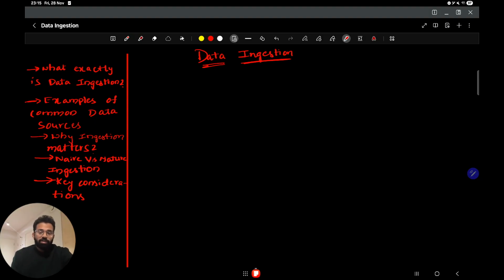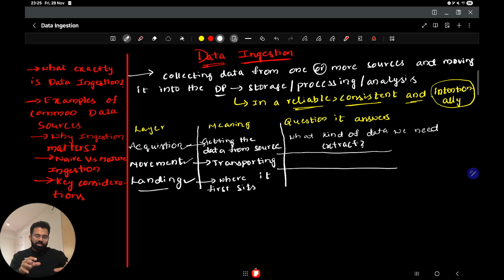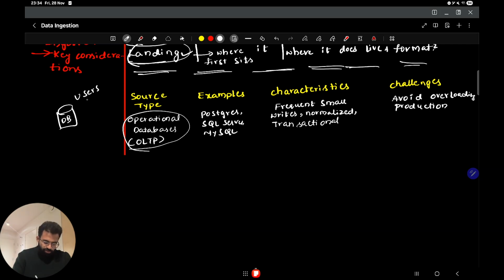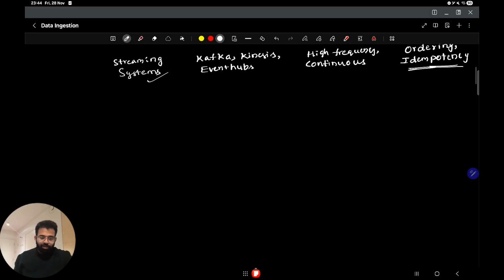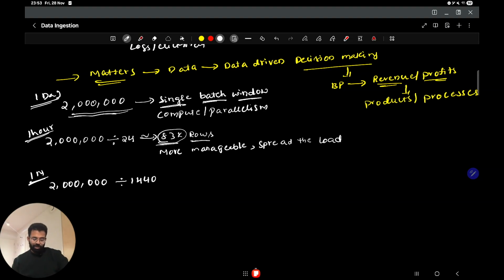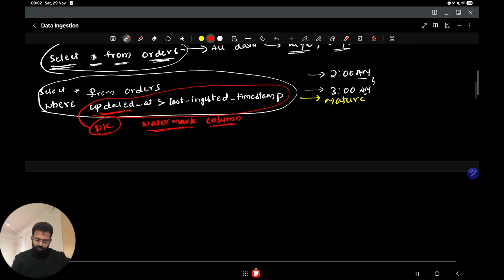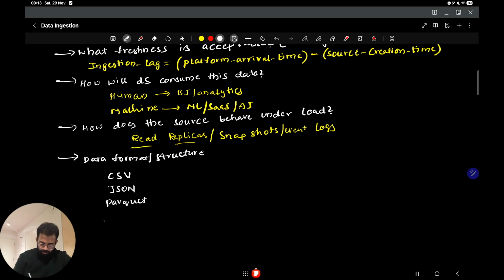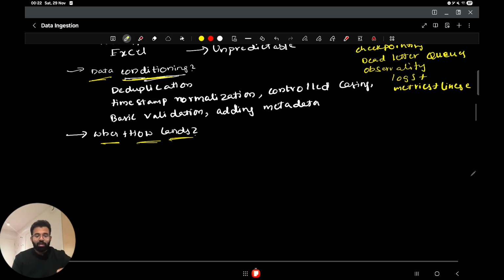What Is Data Ingestion? Data Ingestion Explained for Data Engineers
Understanding how data enters a modern data platform is one of the most important skills in data engineering—yet it is also one of the most overlooked. Most tutorials skip straight to transformations, modeling, orchestration, or analytics. But in reality, everything downstream depends on one foundation: ingestion. If ingestion is unreliable, incomplete, inconsistent, or poorly designed, every layer above it will eventually break.

Bad ingestion leads to dashboards showing different numbers depending on who asks. It leads to ML models behaving unpredictably. It leads to constant manual fixes, firefighting, and explanations instead of progress. And over time, it leads to something much worse: stakeholders losing trust in the data platform.

This video explains data ingestion the way it works in real companies, not just in tutorials. We look at ingestion across platforms and tool stacks such as Snowflake, Databricks, Azure, AWS, GCP, Kafka, Airflow, dbt, and modern data warehouse/lakehouse architectures. More importantly, we discuss why two companies using the exact same tools can have completely different outcomes—simply because their ingestion strategy is different.

Chapters:
00:00:00 – Intro, agenda & why ingestion quality makes or breaks data platforms
00:03:40 – What is data ingestion? Definition, first touchpoint & mindset
00:08:30 – The 3 layers of ingestion: acquisition, movement & landing
00:14:30 – Real-world data sources (DBs, SaaS, files, streams, IoT/logs)
00:32:00 – Why ingestion thinking matters: freshness, load-spreading & ingestion lag
00:40:30 – Naive vs mature ingestion: full reloads vs incremental loads
00:49:00 – Key design questions: why ingest this data & what freshness is acceptable
00:55:00 – Designing for consumers & sources: humans vs machines, load & formats
01:03:00 – Conditioning, landing zones, errors, schema drift & observability
01:08:30 – Recap: what “good ingestion” looks like, timeless mindset & outro

You’ll learn:

What ingestion is and where it fits in the data engineering lifecycle
Why ingestion exists and why it matters more than most people realize

The different types of data sources you’ll encounter:

operational databases
SaaS tools
APIs
event streams
IoT devices
logs
flat files and file-based systems

The major ingestion patterns used in the real world:

batch ingestion
incremental ingestion
streaming ingestion
file-based ingestion
micro-batching

Throughout the video, we walk through small math examples, tables, mental models, and simple SQL-based reasoning to show how senior engineers decide which ingestion pattern fits a specific workload. You’ll see why ingestion isn’t just a technical choice—it’s a business decision driven by constraints like cost, latency, freshness, regulatory requirements, and the expectations of downstream users.

We also discuss key ingestion principles that separate junior pipeline builders from real data engineers, including:

freshness vs latency trade-offs
schema evolution and drift
idempotency and retries
recovery strategies and backfills
observability and monitoring
business context over tool choice

By the end of this session, you’ll have a practical, reusable framework for evaluating data sources and designing ingestion pipelines intentionally—not reactively or by copying examples from the internet.

If you're learning about data pipelines, data modeling, ETL vs ELT, data architecture, streaming systems, the modern data stack, or the full data lifecycle, this video gives you foundational clarity before moving into storage, transformation, serving, and analytics.

What type of ingestion do you use today—batch, incremental, CDC, streaming, or a mix?

Your answers help shape future videos in the series.